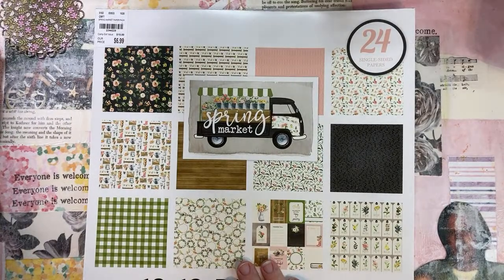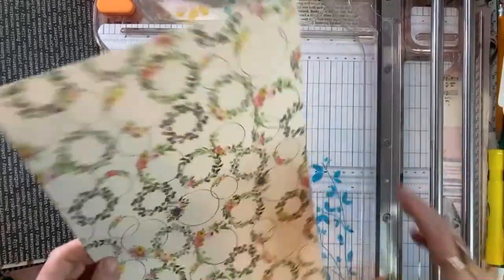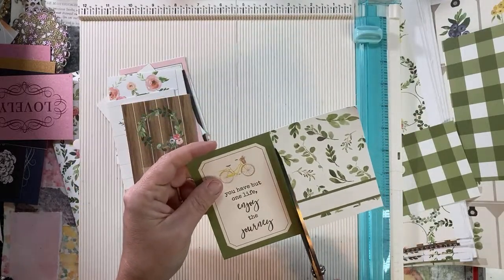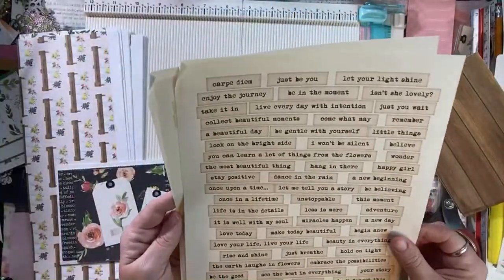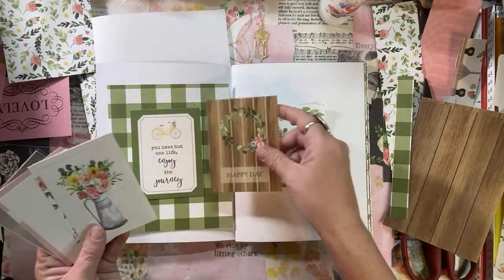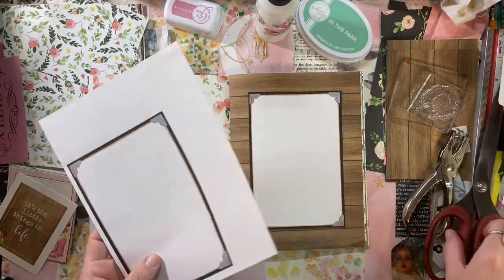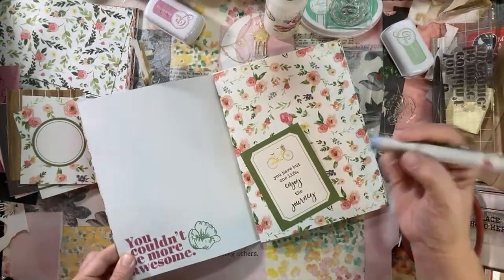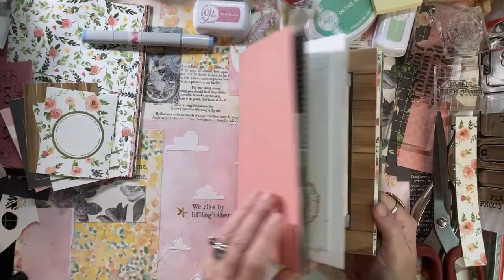Making a journal with 12x12 paper